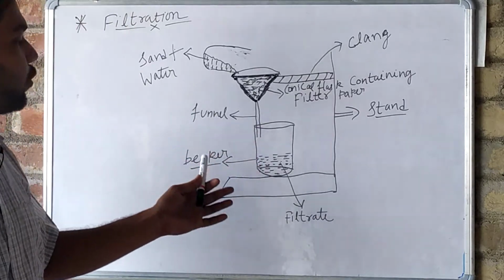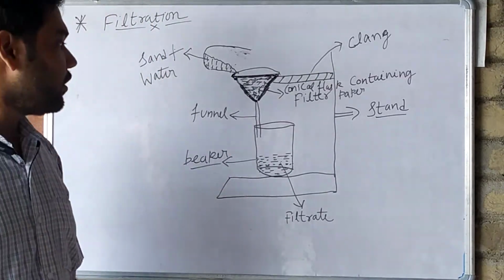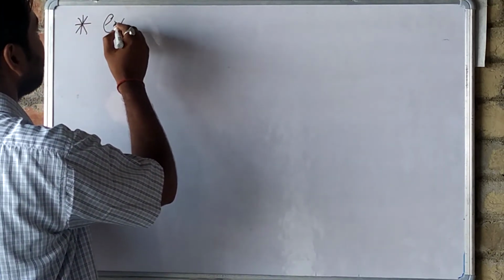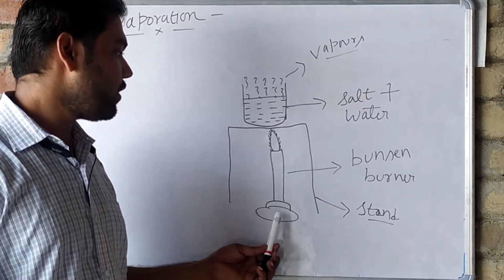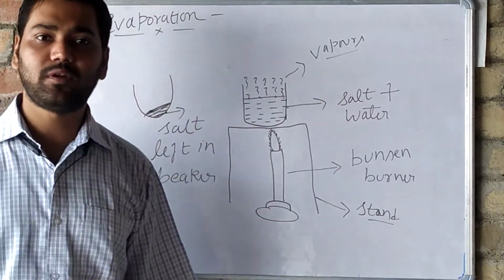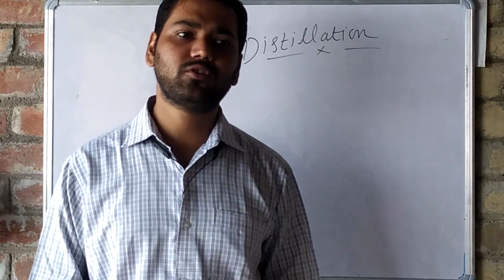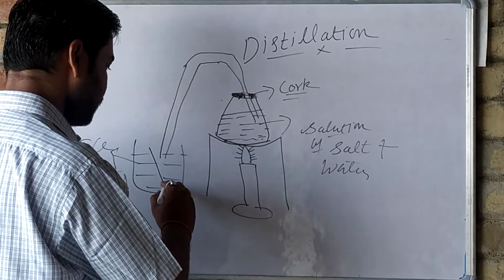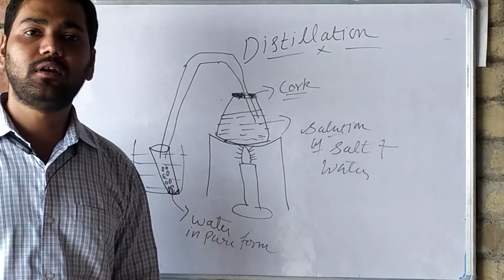Class-6th, CHEMISTRY||methods of seperating mixture(part-3)||by Ajitesh Tiwari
Filtration, evaporation & distillation